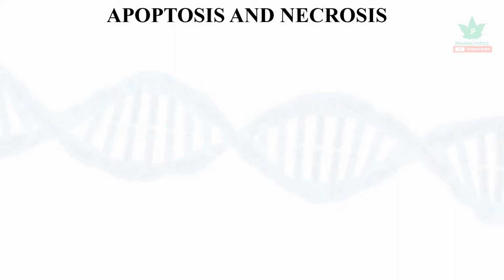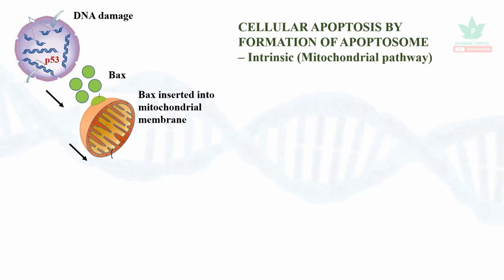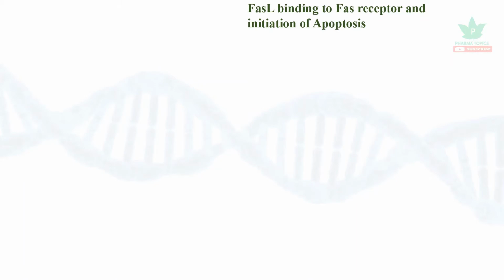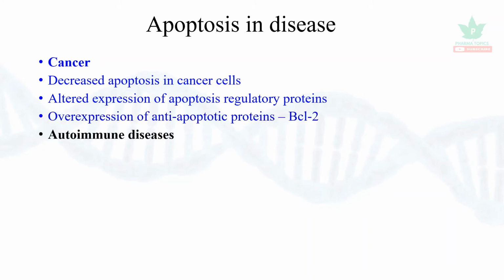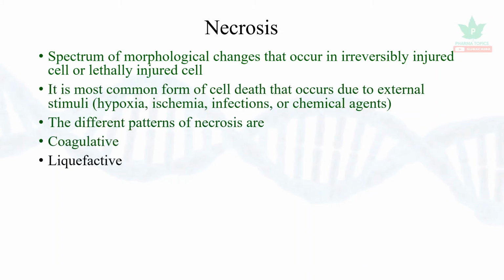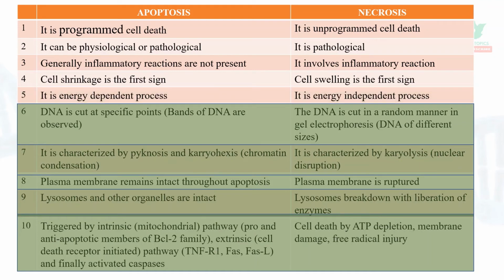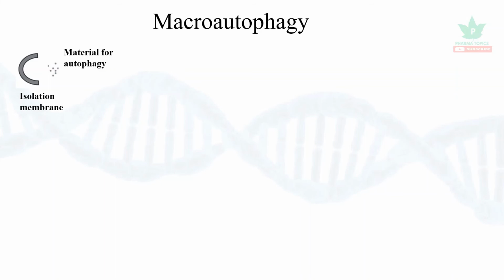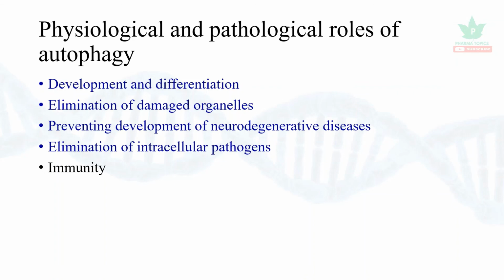Cell death - Apoptosis Necrosis Autophagy - CBMP - Part20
This video describes the Cell death Apoptosis Necrosis Autophagy in a simple and easy manner to understand.
Pharma topics channel is created to make the concepts of pharmacy and science in easy understandable manner presented by Dr.B.Premkumar in YouTube. All these tutorials are brought to you for free.